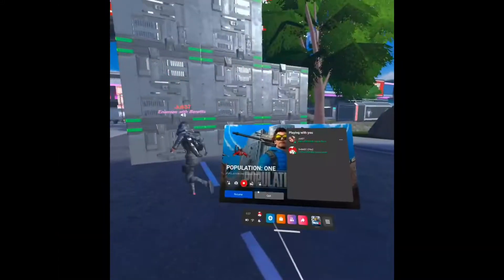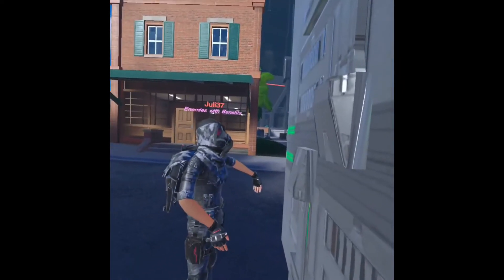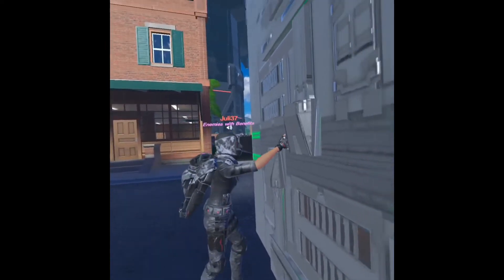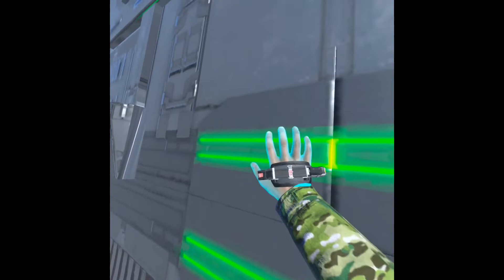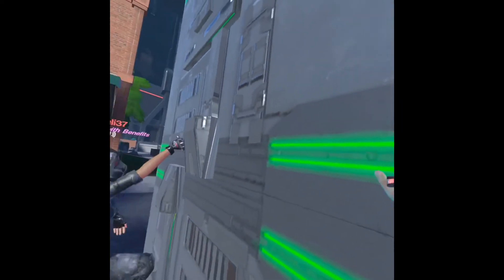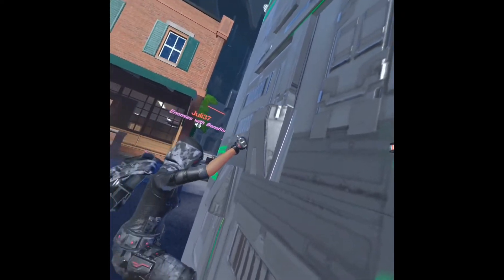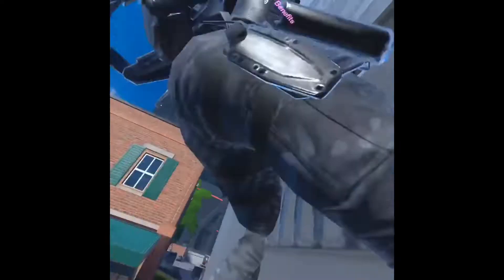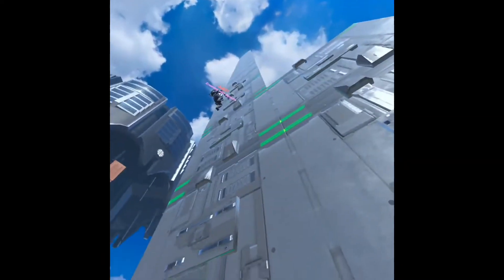Population One How to climb faster with one hand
Population: One Oculus Quest 2 Meta Quest DukeEC